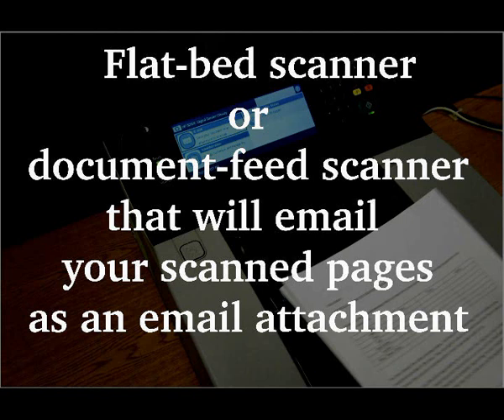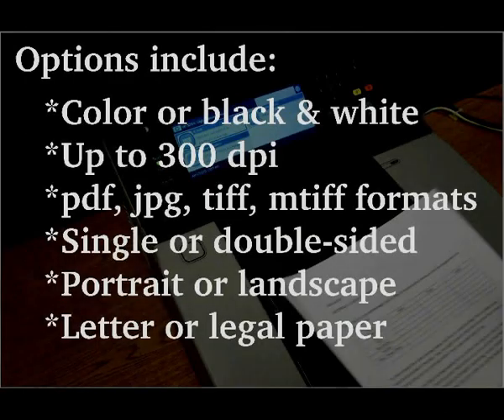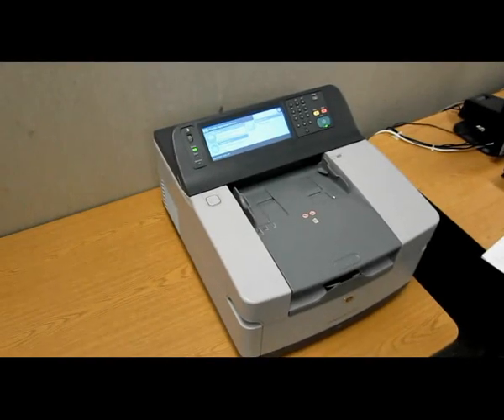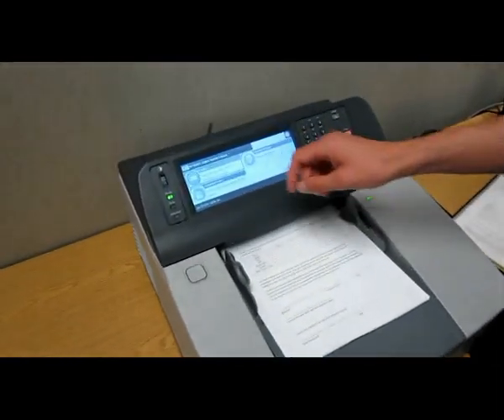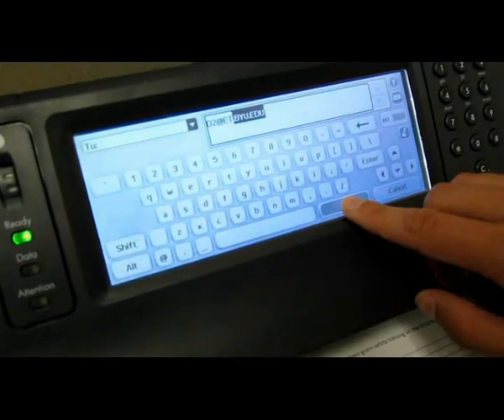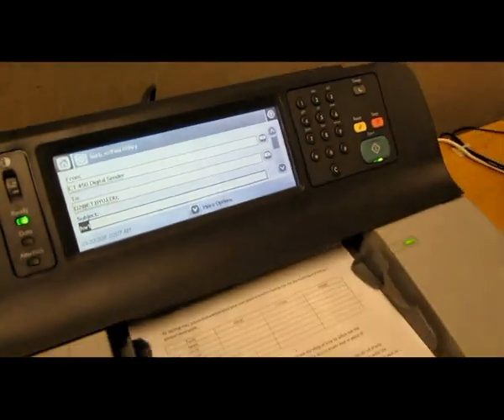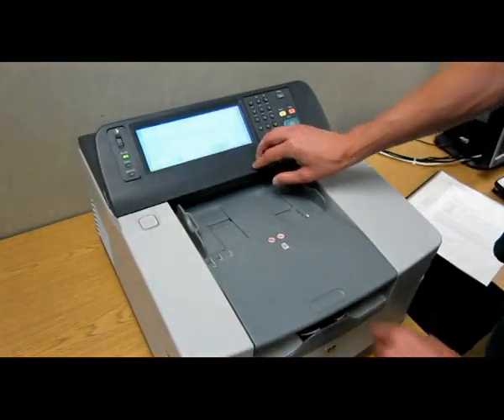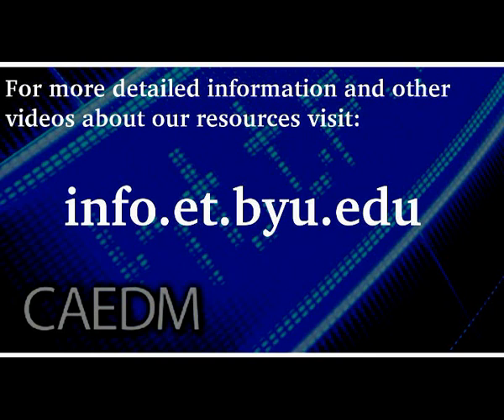Using the CAEDM digital sender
Scan multiple loose pages.  Scan pages out of books.  How to clear a jam, general troubleshooting.